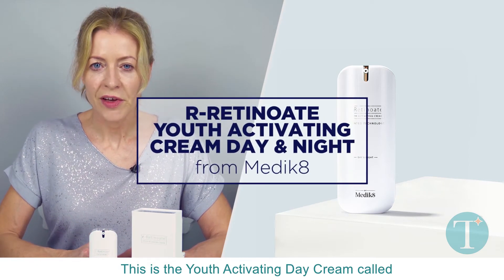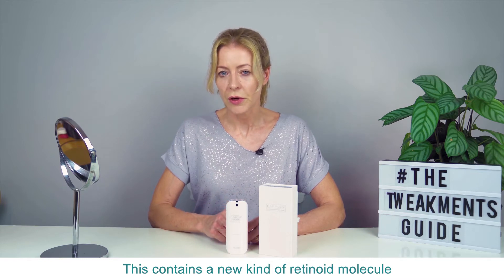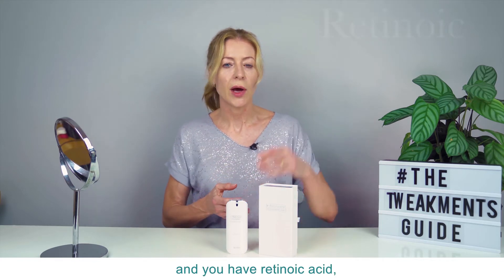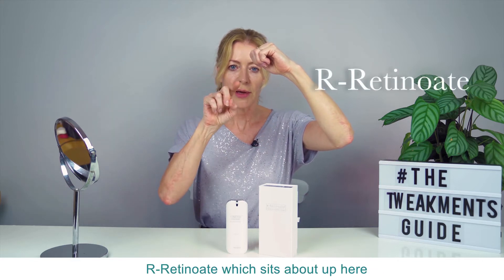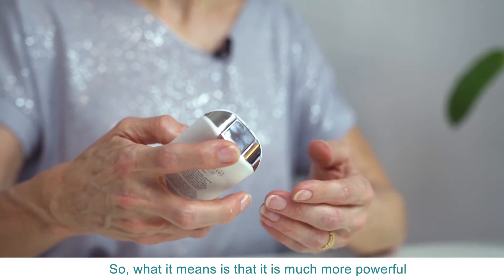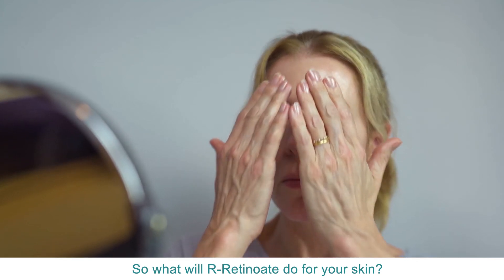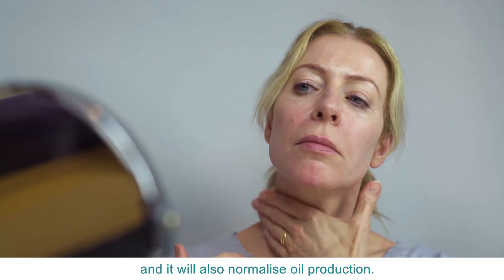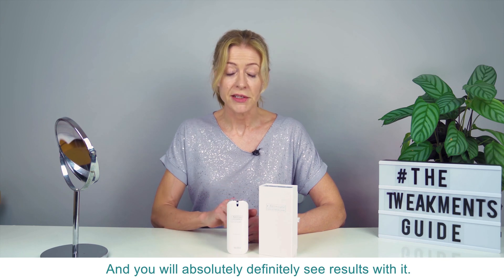Alice Hart-Davis Product Review: Medik8 R-Retinoate Youth Activating Cream Day & Night